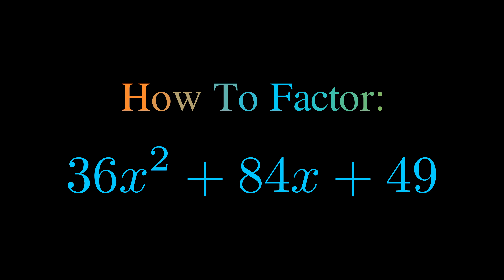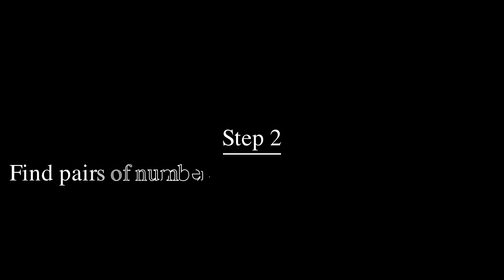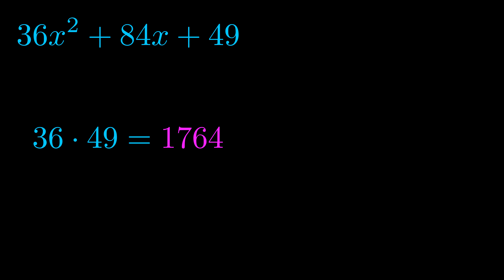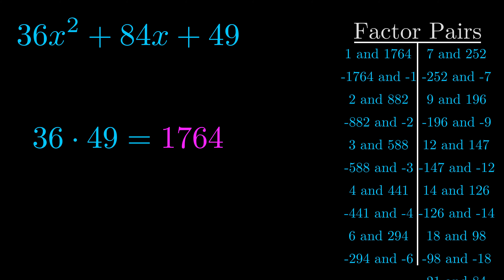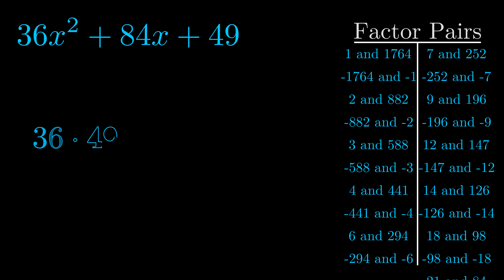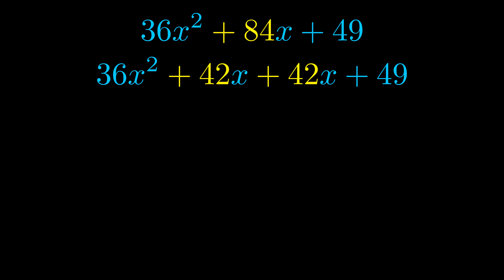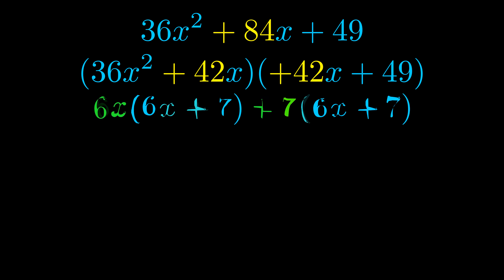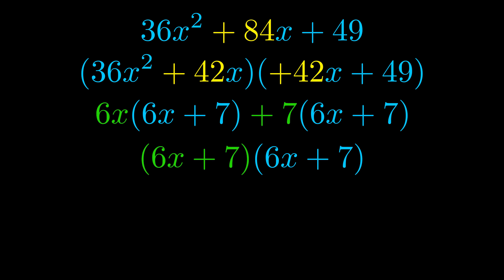Factor 36x^2 + 84x + 49